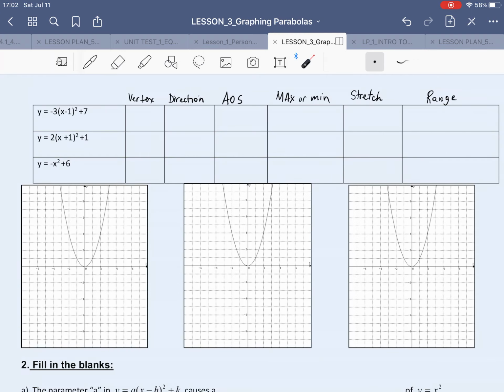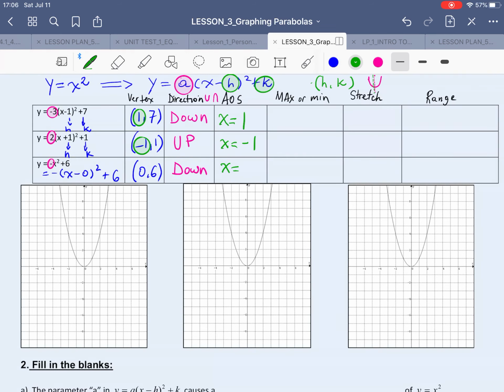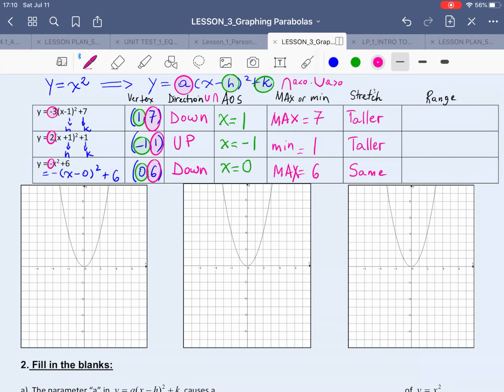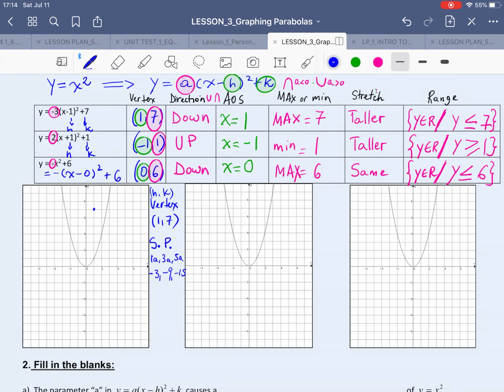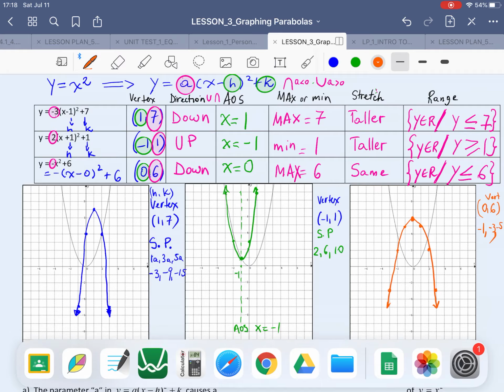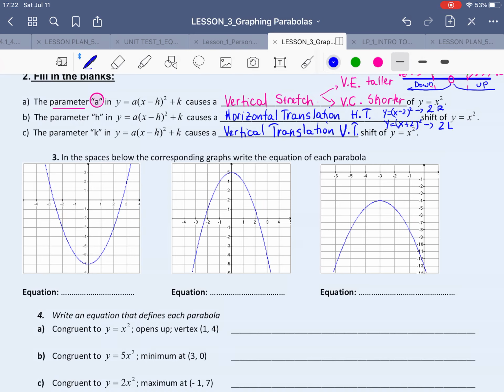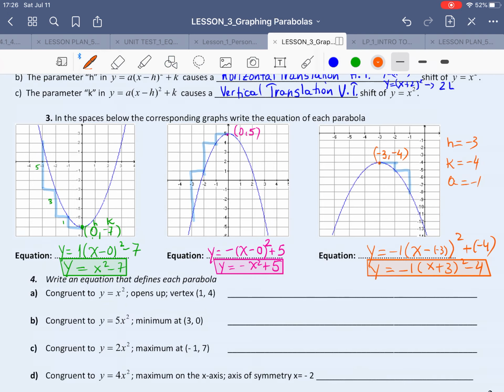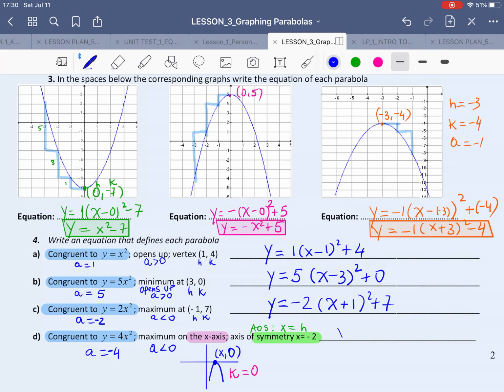Graphing all the Transformations of Quadratic Relations ( Vertex Form)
In this video I explain the following:
1. Describing the features of a quadratic relation based on the given equation.
2. Determine the equation of a transformed quadratic relations, given its graph
3. Determine the equation of a quadratic relation given a description of transformations